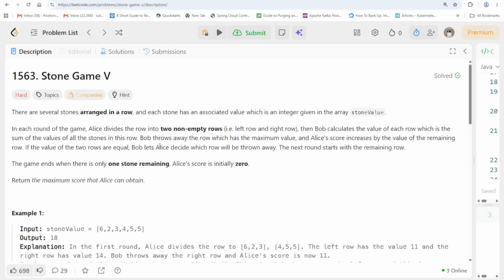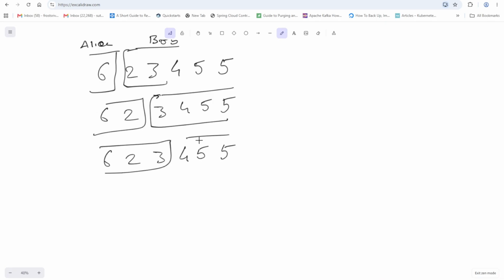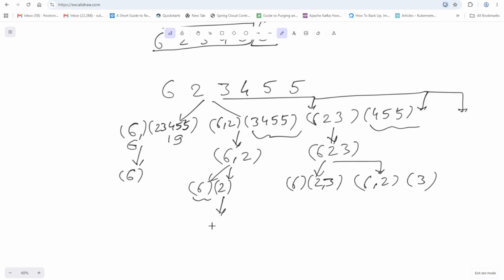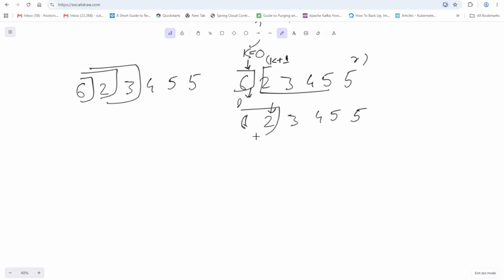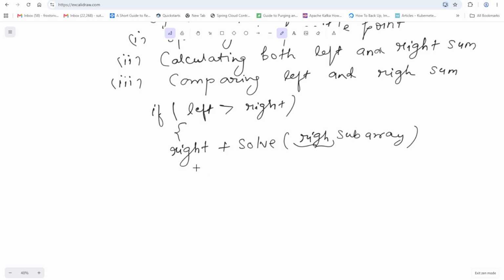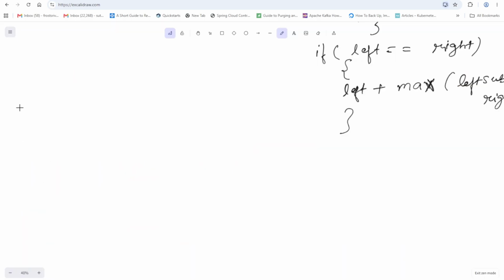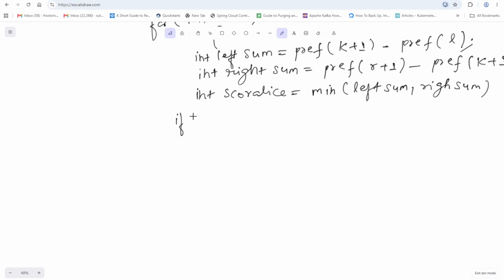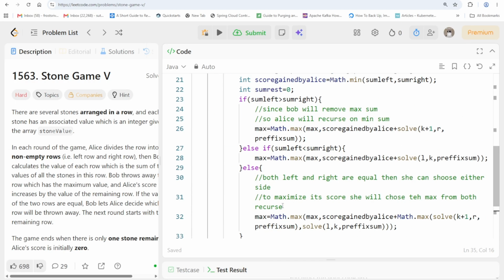Leetcode 1563 Stone Game V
Title:
LeetCode 1563 | Stone Game V | Recursion + Memoization | Hard DP Interview Problem

Description:

In this video, we solve LeetCode 1563 - Stone Game V, a challenging Dynamic Programming problem that combines recursion, interval DP, and memoization.

We start by understanding the game rules, explore the recursive choices available at every split point, and then optimize the solution using memoization to avoid repeated calculations.

Topics Covered
Problem Understanding
Recursive Thinking
Why Brute Force is Expensive
Interval DP Intuition
Memoization Optimization
Time and Space Complexity Analysis
Complete Java Solution
Problem Link